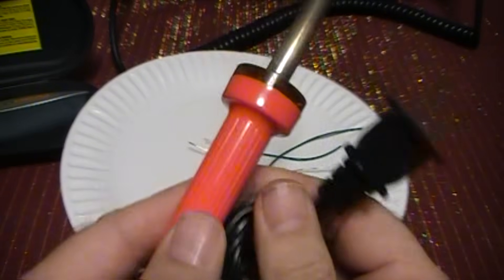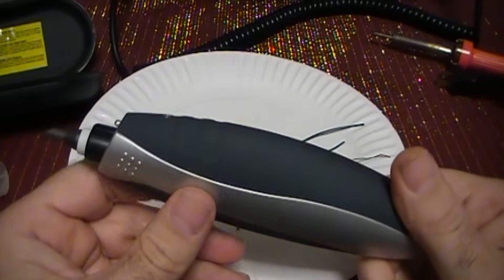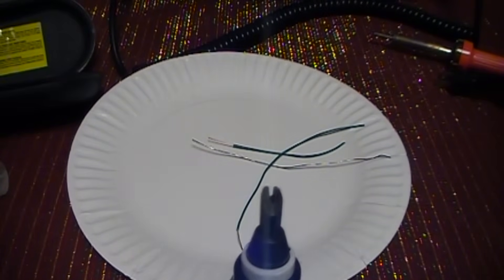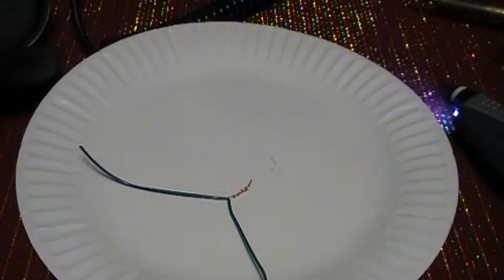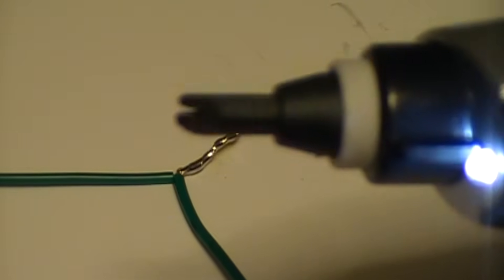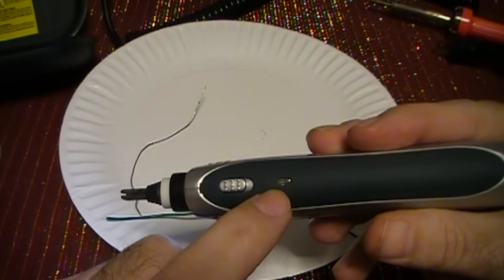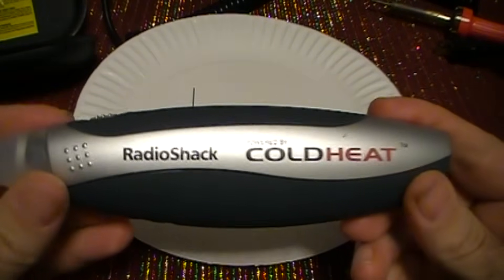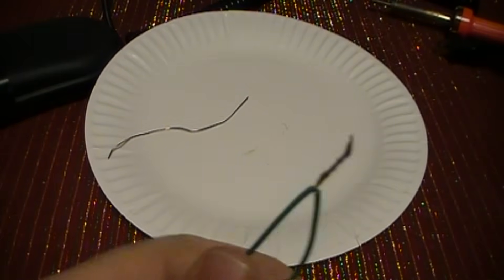Cold Heat Soldering Iron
Video on how to use the ColdHeat CordlessSolderingIron. This is a great item to keep handy for electronic repairs. Cold Heat soldering iron runs on 4 AA batteries and it will not burn your fingers or hand. I had purchased this one several years ago at Radio Shack. This video will also show you basic soldering.

You can use ColdHeat soldering iron on most light duty electronic repairs.  For any heavy soldering, I recommend using a high wattage iron with a dial control.  Radio shack carries a 50 watt iron with selectable wattage.